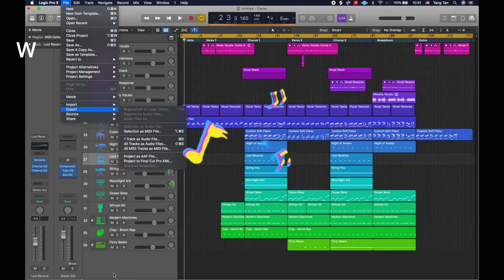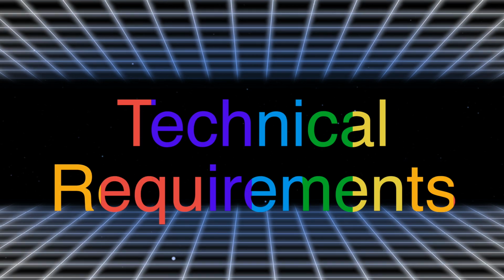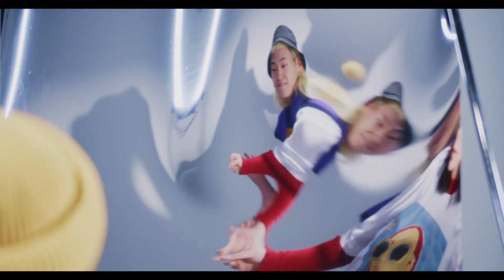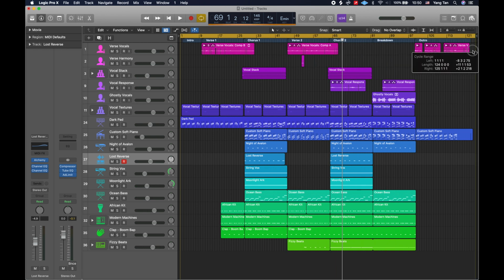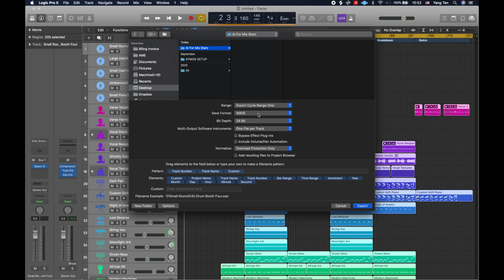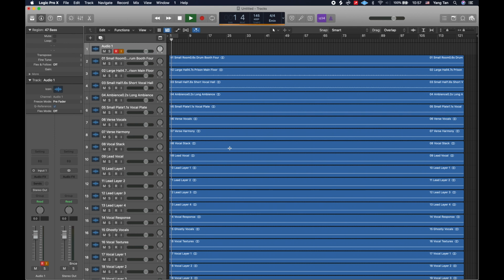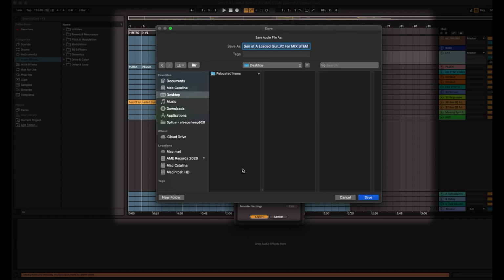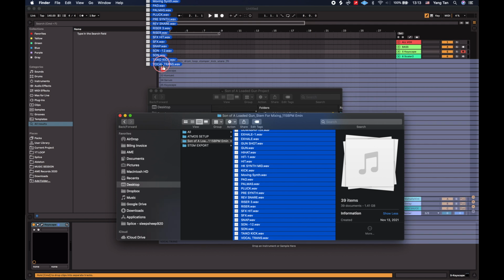How To Export Stems For Mixing (The 2022 Ultimate Guide)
If you're a musical artist who is trying to send your project to the mixing engineers to mix and you're struggling to get them the right stems, this is an ultimate guide for you. It will answer all of your questions about what and how to prepare stems for your mixing engineers. Including step by step tutorial section on how to properly export stems in Logic Pro X and Ableton Live.

Hope this will help you speed up your collaboration workflow with your engineers. I'll make informative content and upload frequently.

Timestamps:
00:00 Introduction
00:52 General Information About the Tutorial
01:23 Explain Terms "Stems and Multi-Tracks"
02:05 Dry Stems or Wet Stems
03:08 What to send? How to Prepare Stems
03:40 Technical Requirements For Stems
03:42 File Format and Resolution
03:58 Automation
04:03 Audio Editing Time & Pitch (De-noise)
05:20 Quality Control - Check Before Sending
06:19 Export Stems in Logic Pro X (Step by Step)
09:32 Export Stems in Ableton Live 11 (Step by Step)
11:51 End. Thank you For Watching